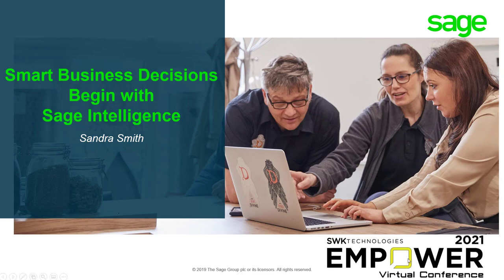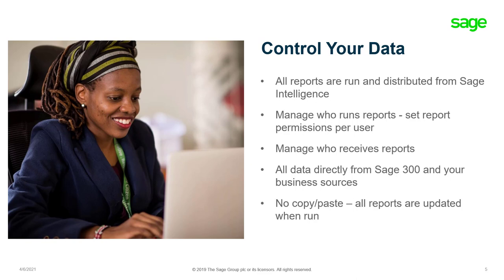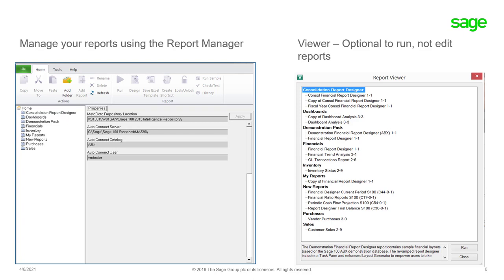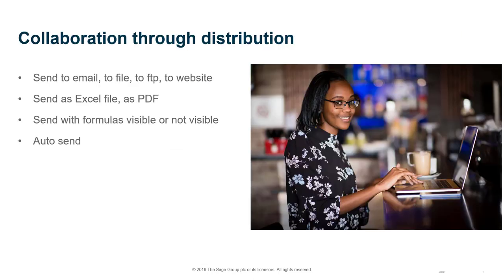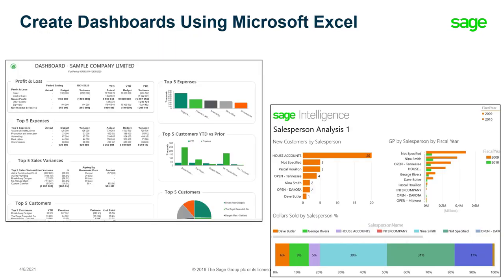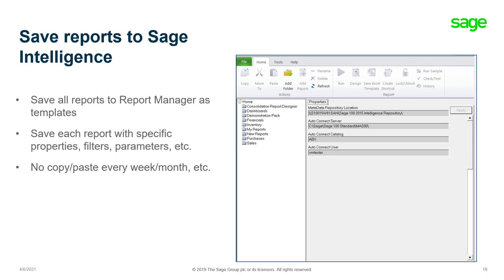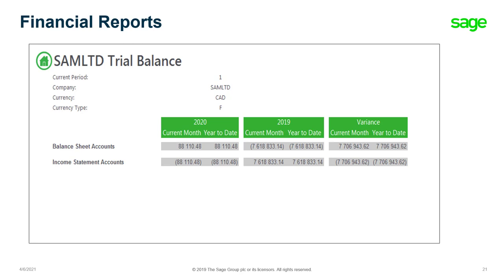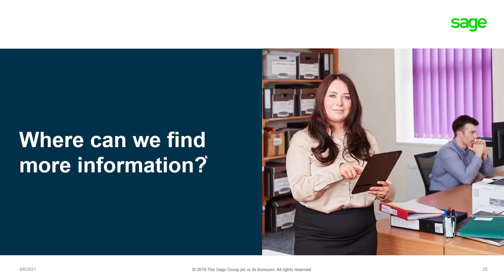Smart Business Decisions begin with Sage Intelligence (Sage 300 Reporting)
See how Sage Intelligence can meet all your business reporting needs. From financials to dashboards Sage Intelligence makes it easy to run, create and edit reports through the use of Microsoft Excel. This session provides a great overview of Sage Intelligence, the many reports available to you, and how you can better manage your information. Whether you are reporting from across your business applications, collaborating between departments, or managing a consistent look for your reports, Sage Intelligence has you covered.